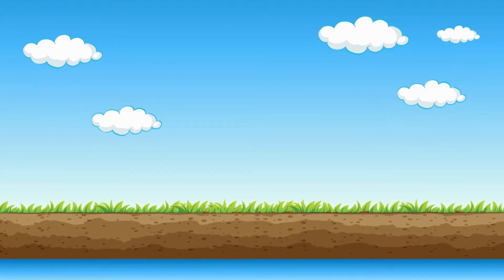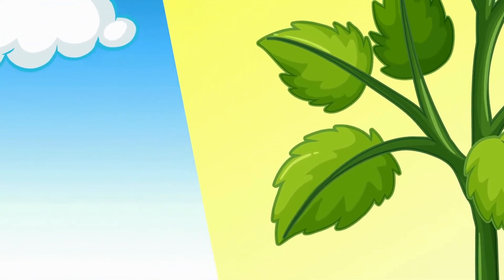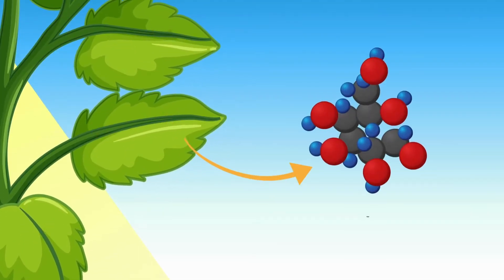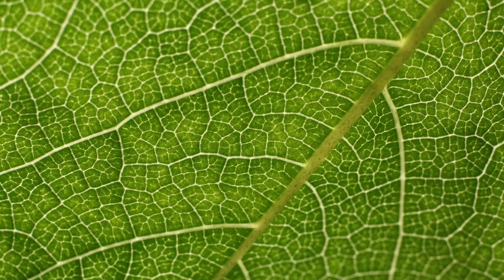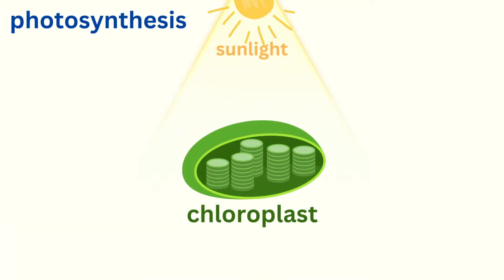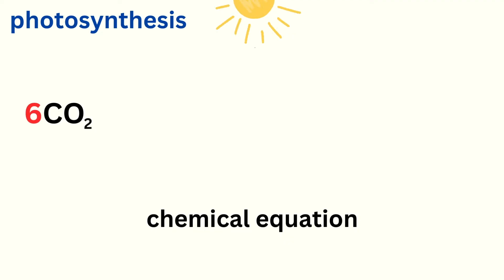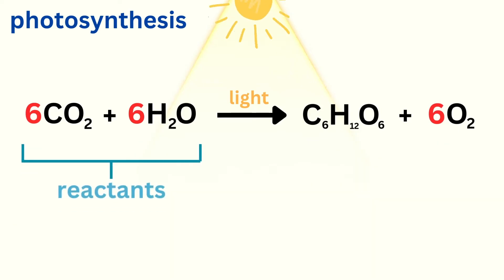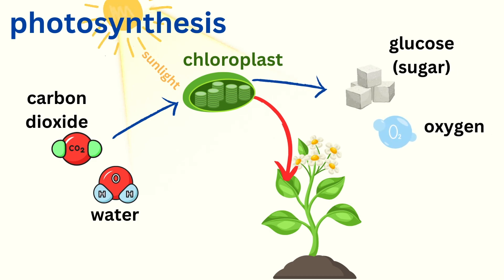How Plants Make Food: The Science of Photosynthesis Explained!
In this video, we explore the incredible process of photosynthesis, where plants convert sunlight, water, and carbon dioxide into food and oxygen. You'll discover how chloroplasts and chlorophyll play a crucial role, and we'll break down the chemical equation (6CO₂ + 6H₂O + light energy → C₆H₁₂O₆ + 6O₂) to explain how plants produce glucose and release oxygen.

This video covers NGSS standard MS-LS1-6: "Explain how plants use photosynthesis to convert light energy into stored chemical energy." Watch as we bring the science of photosynthesis to life with animations and microscope footage!